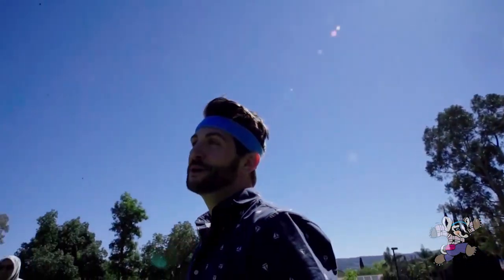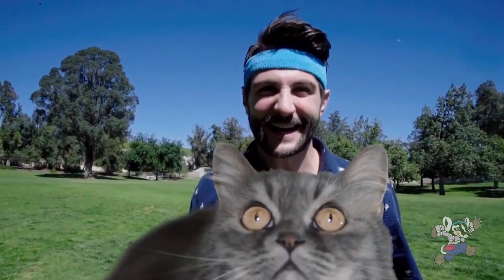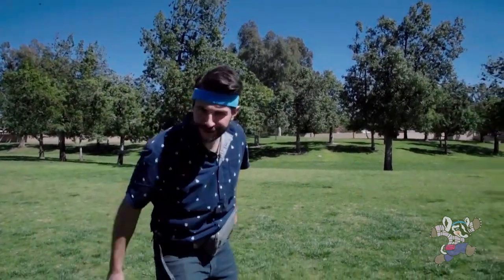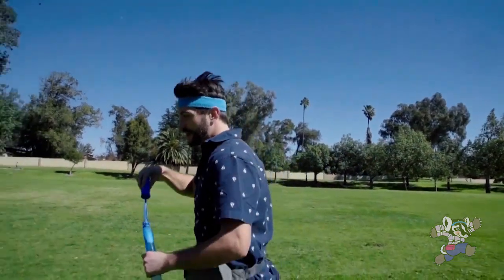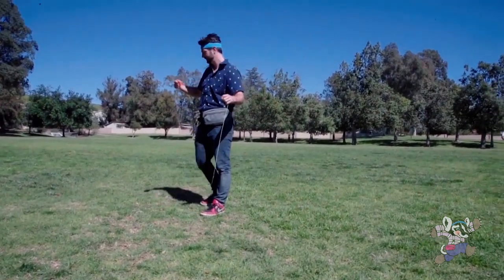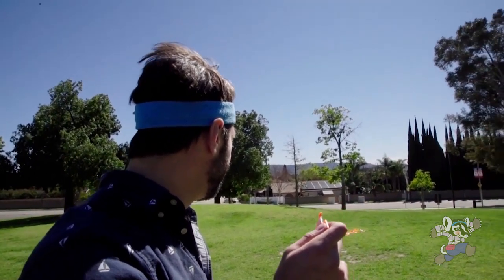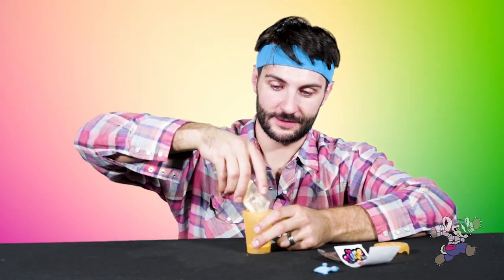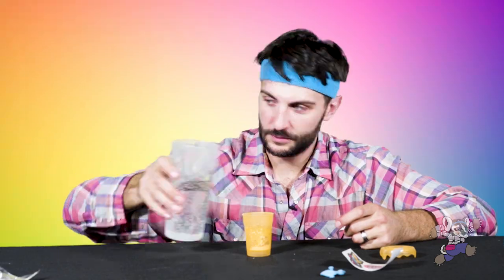Bert Badger Plays in the WIND | NICE TO MEET YOU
Bert Badger gets of cool fun toys that explore and engage in wind activities. Kites, Bubbles, footballs and pinwheels blowing away in the wind.

This was the very first episode Bert Badger made for "Nice to Meet You"! This is where it all started.

Do you see a kitty cat? How many times does that silly kitty pop up? :)